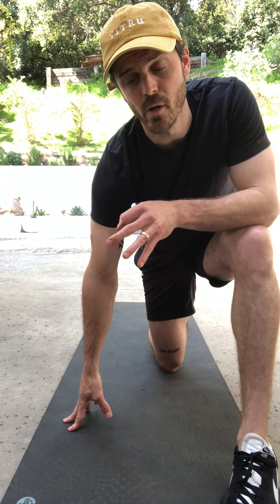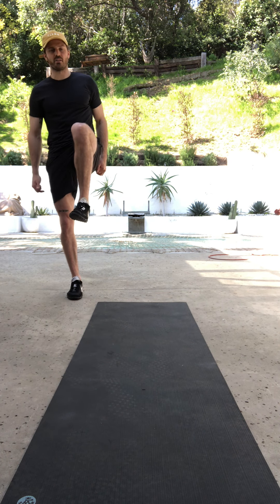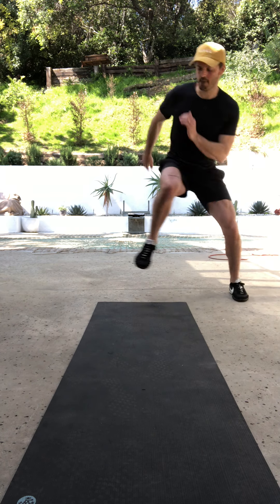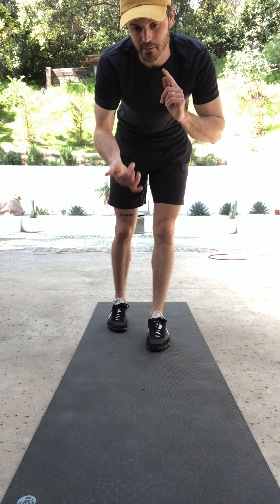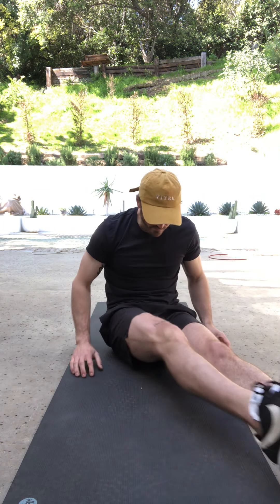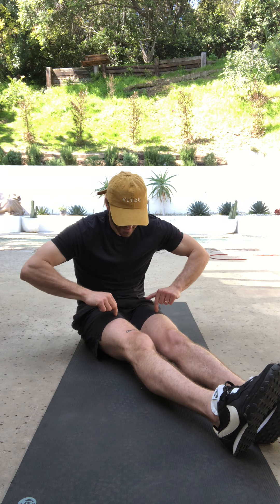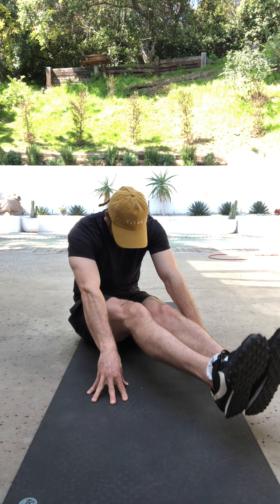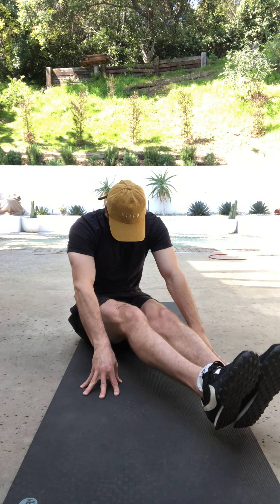Set 3: Johnny Fontana // WOFH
Group C

Move 1: High Knee Switch to Lateral Bound 3x10 each (5 stabilizing/5continuous)

Move 2: Shoulder Taps to Plyo Pushup 3x10 each

Move 3: Seated Leg Lifts 3x20